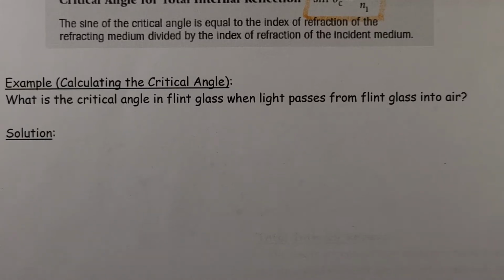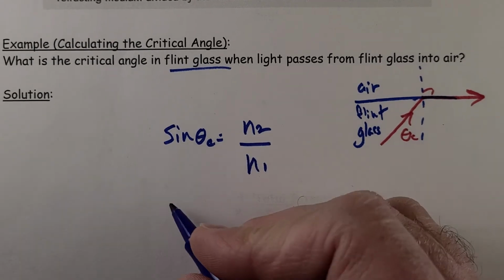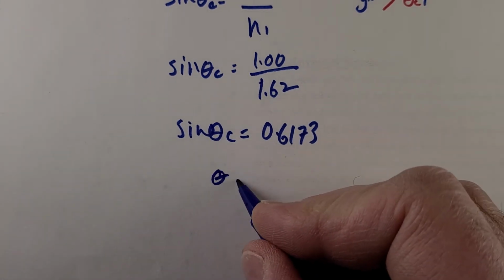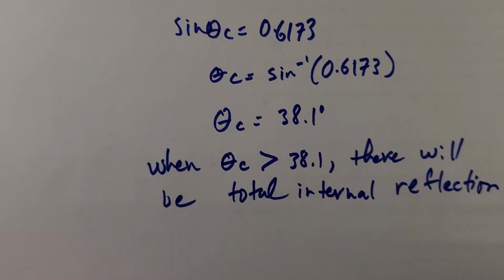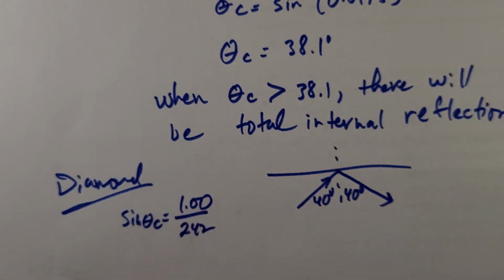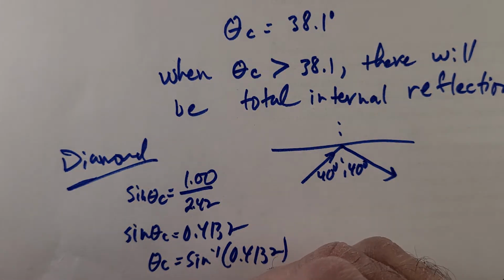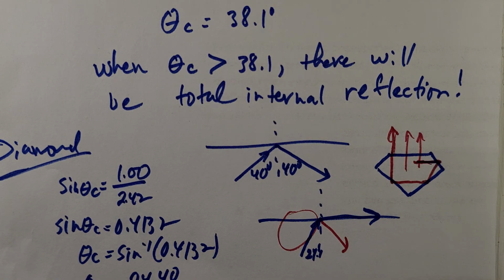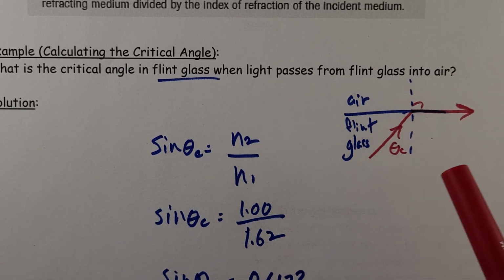PW3.1 Refraction of Light (PIII)